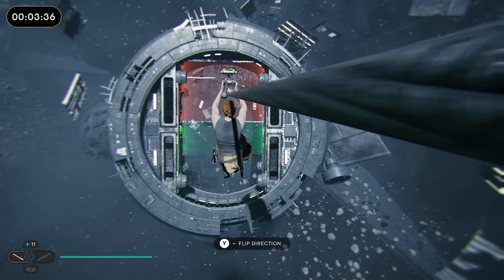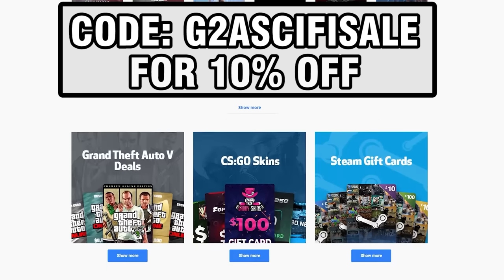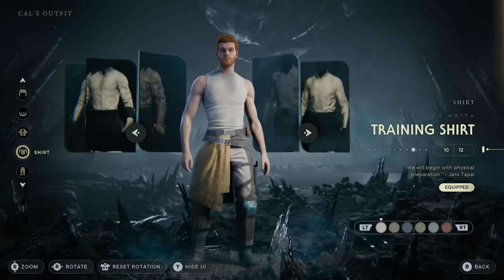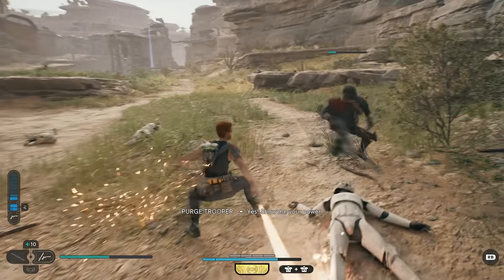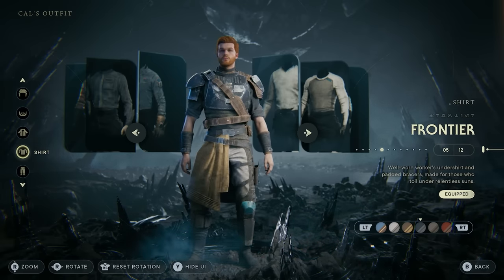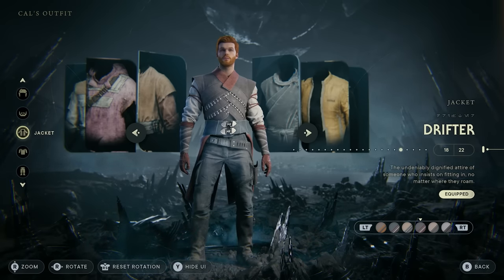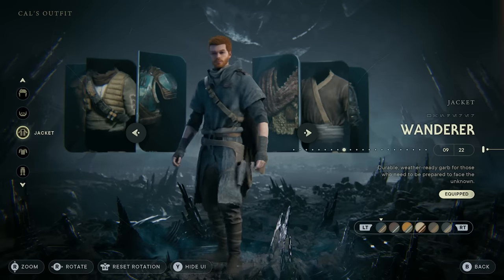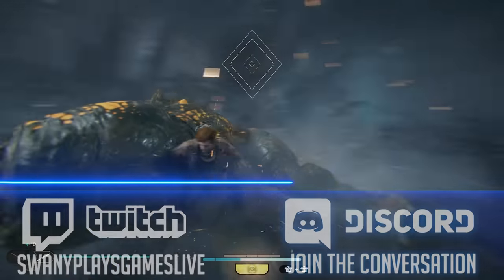Star Wars Jedi Survivor Fashion - These are the BEST Outfit Combinations In The Game!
Today we're going over some of the best outfit combinations in Star Wars Jedi Survivor. These are the best outfit combos for making Cal Kestis look like a bad a**.

0:00 - Intro
0:55 - Sponsor
1:56 - Jedi Knight
3:22 - Jedi Training
4:26 - Bounty Hunter
5:16 - Bomber Outfit
6:28 - Commander Armor
7:19 - Sheriff
8:30 - Drifter/ Sith
9:16 - Cape/ Tatical
10:07 - Wanderer
10:42 - Survivor
11:19 - Outro